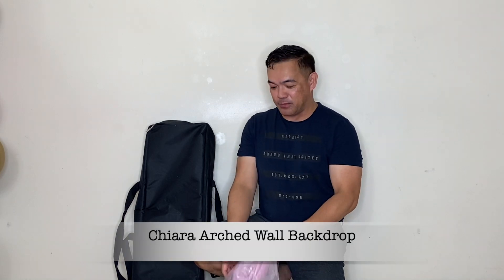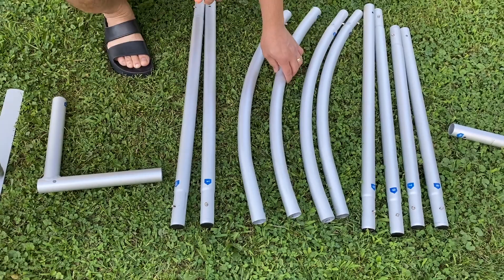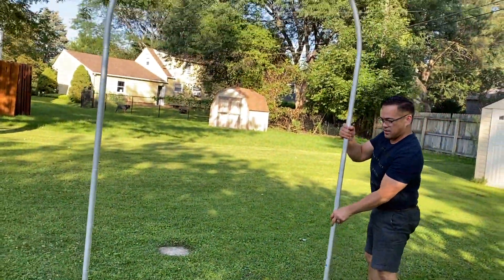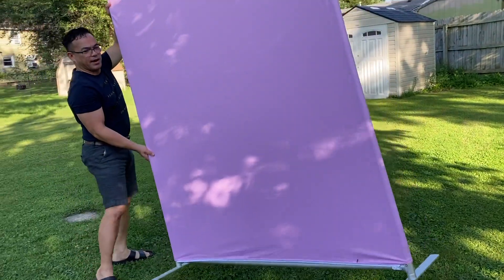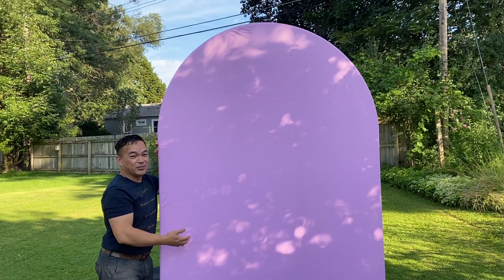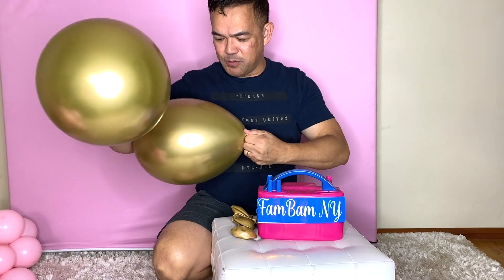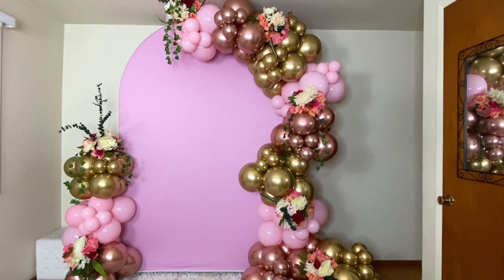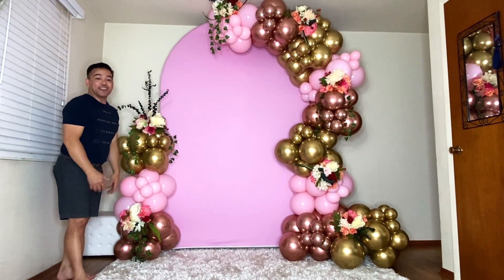DIY Balloon garland/Balloon set up/Ubackdrop Wall backdrop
Hello to all and Happy Friday !
Our new upload for today is another balloon set up (Balloon garland)together with this beautiful Chiara Arch Wall backdrop from Ubackdrop.com

Thank you Ubackdrop.com for sending to us this beautiful Arched wall backdrop.

Materials :
 11 inches Latex Balloon (color : pink)
11 inches Chrome Gold (brand is Qualatex)
12 inches Rose Gold Chrome Balloon (from Amazon)
5 inches latex balloons
5 inches metallic/chrome balloon (pink)
5 inches metallic/chrome balloon (gold)
260Q balloons (any brand)

We also need :
Fishing line (20 lbs.) - we bought ours at Target but there is also a different brand in Our Amazon store.

Flowers are optional.  (it was our old decoration).

** Our Etsy store

20 lb. Fishing line

party decor
balloon decorations
balloon column
balloon tutorial

balloon bouquet bangalore
balloon bouquet business
balloon bouquet big w
balloon bouquet baby boy
balloon bouquet brisbane
balloon bouquet calgary
d&h balloon bouquets
balloon bouquet edmonton
balloon bouquet el paso tx
balloon bouquet etsy
balloon bouquet edinburgh